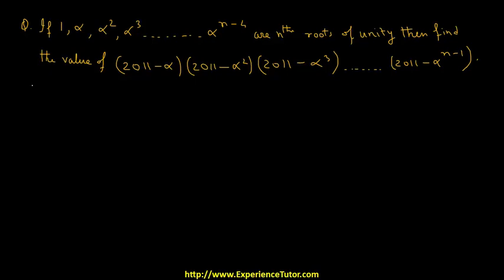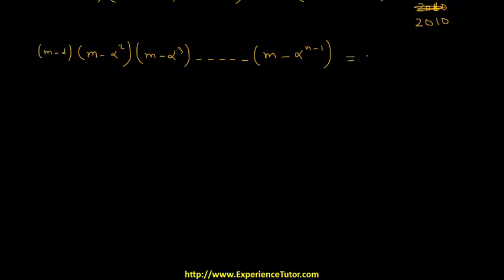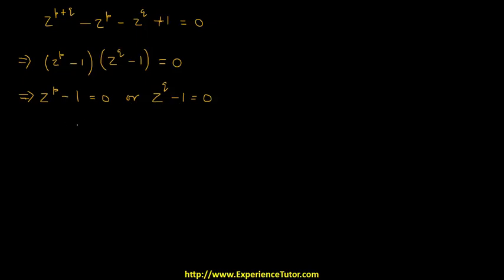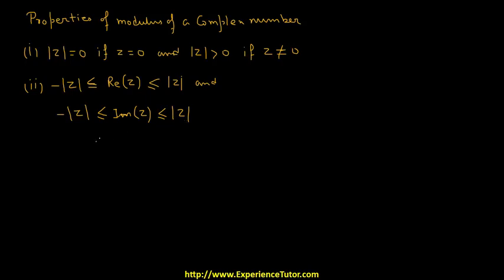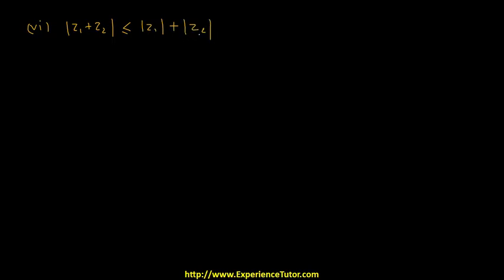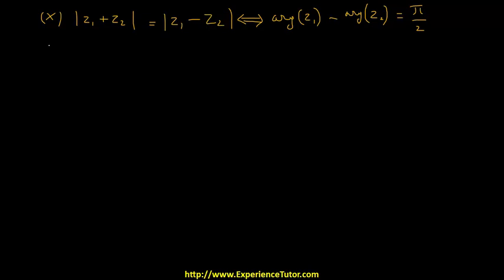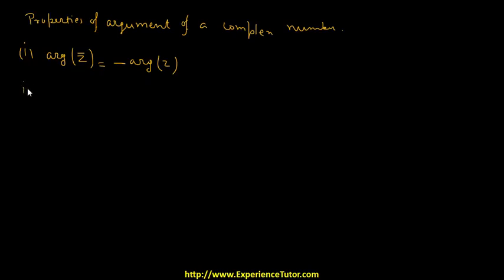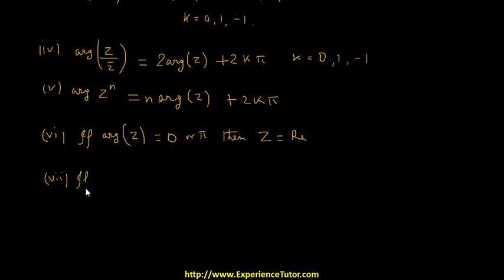Complex Number | CBSE Class 11 Maths | NCERT Chapter 5 | IIT Complex Number| Part 6